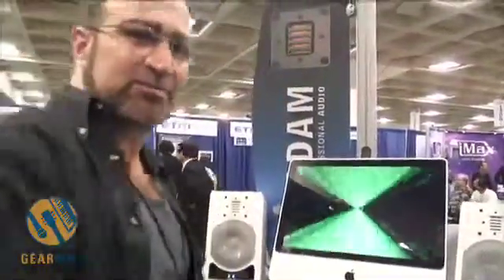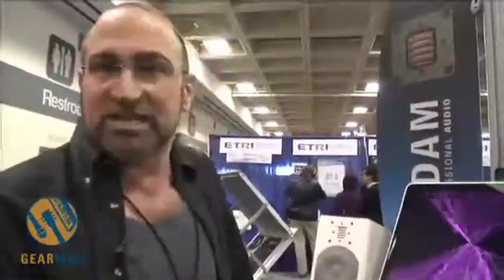ADAM Audio A5 Studio / Multimedia Monitors At 125th AES 2008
The ADAM Audio A5 studio / multimedia monitors make their American debut at the 125th AES show, and they're so pumped about getting these out the door that these speakers are going to be available immediately. These monitors work well for studio monitoring applications, but they're also becoming very sought after by gamers who take their online MMORPGs seriously.